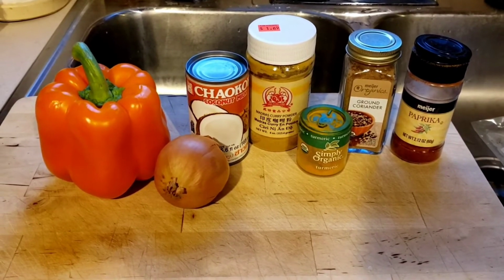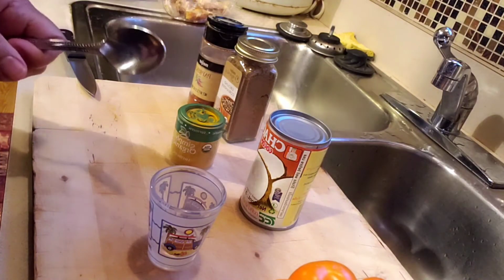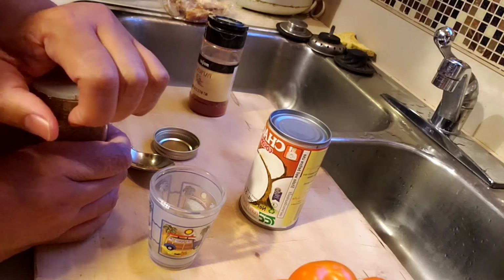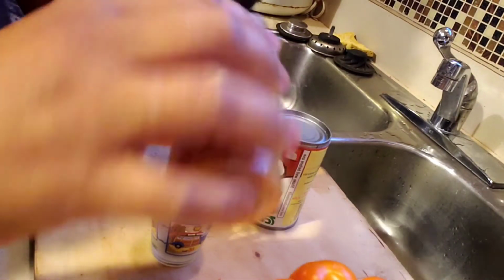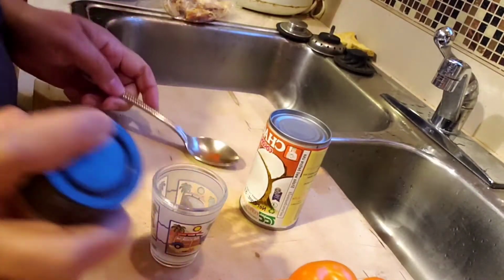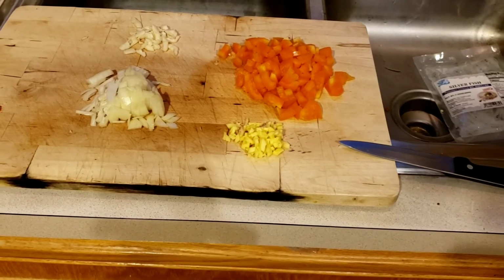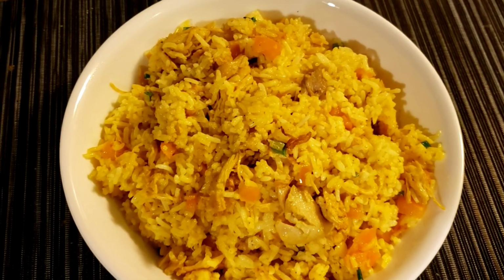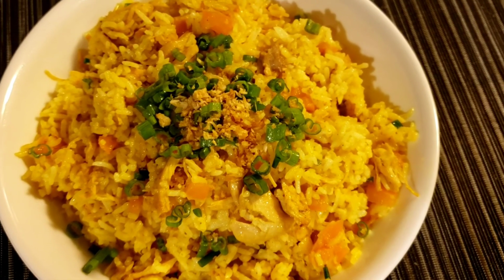Easy Chicken Biryani Style Fried Rice (Part 1. kanin)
I would say this is nothing close to how my friend makes biryani BUT, the taste is still yummeh in my tummeh.  And if anything, I'd say this recipe is like it's distant cousin.  Or a sister from another mother...